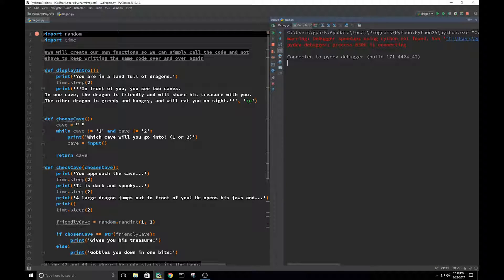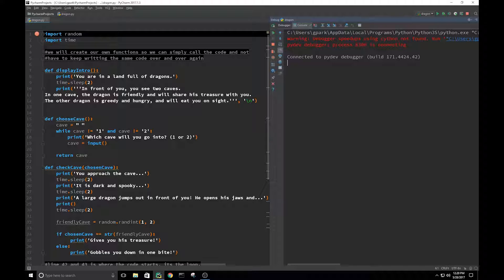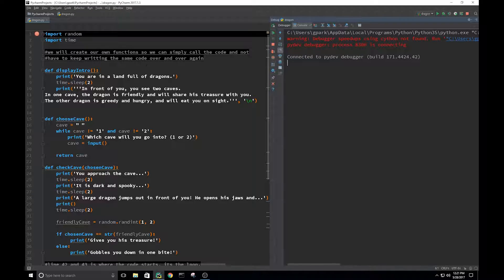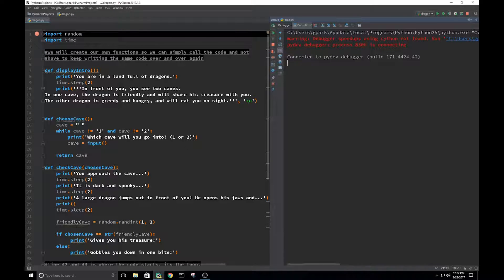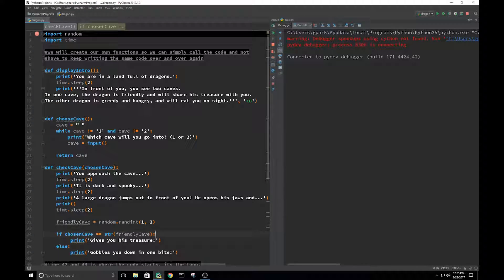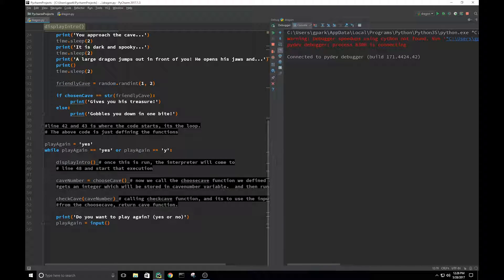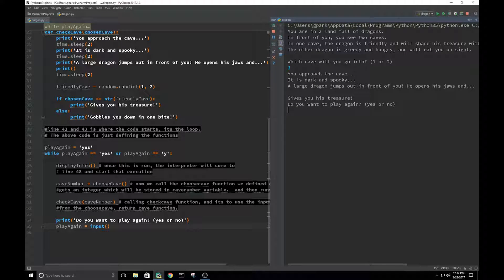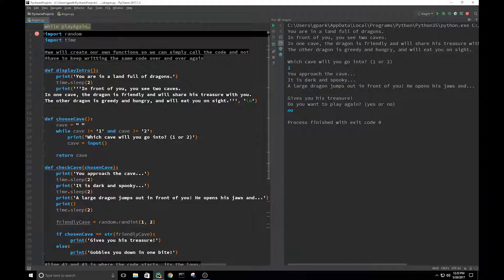Dragon Project - Python 3 - How To Fend Off A Dragon - Day 17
Day 17 of Learning to program with Python! Give it your best and stick with it!

Today we are going through a game code "The Dragon" where the user selects which cave to wonder in and see if they are met with reward or death!!!

Cupofcode01 is all about bringing you actual full code to get you to become a coding master in no time

Get Coding!